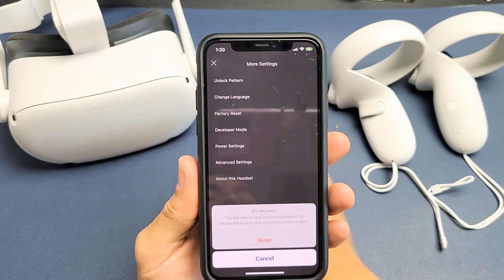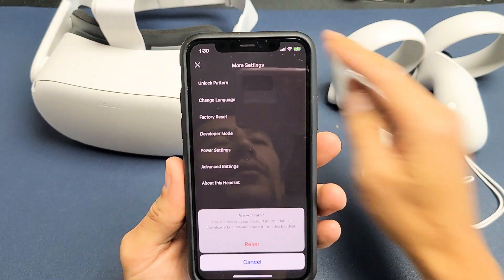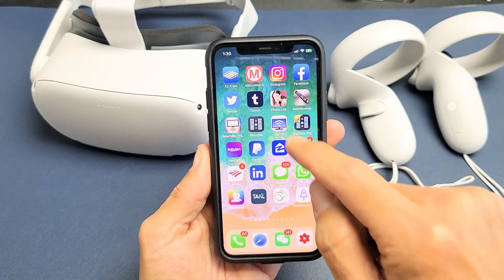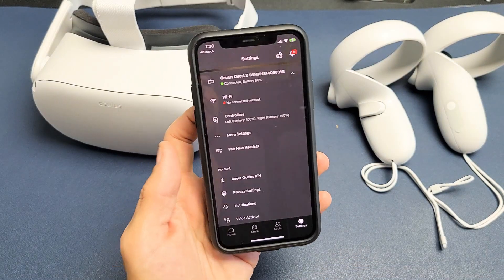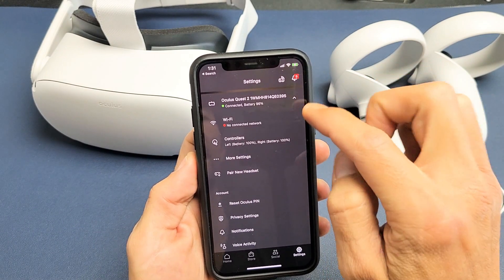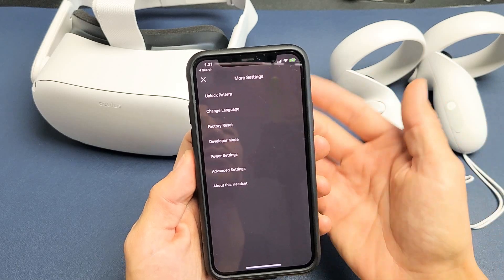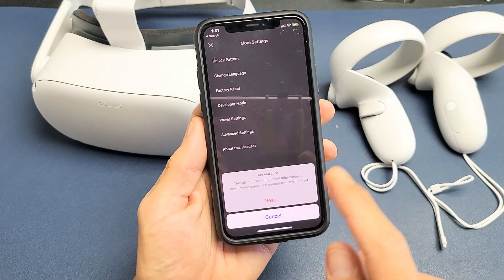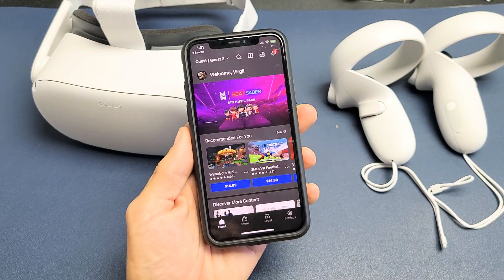Oculus Quest 1/2: Factory Reset from Oculus Quest App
I show you how to factory reset the Oculus Quest 2 (same as 1) using the Oculus App on your phone back to default factory settings in case you want a clean slate or sell it.  Hope this helps.
In this video i am using the Oculus Quest 2 — Advanced All-In-One Virtual Reality Headset